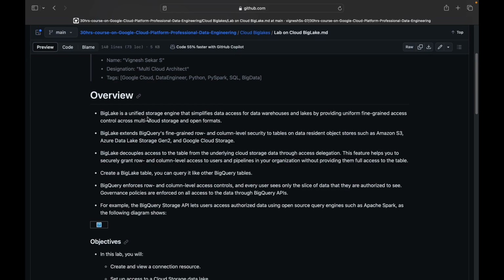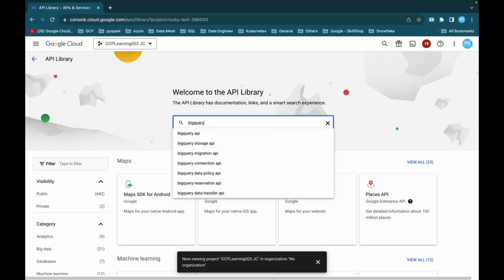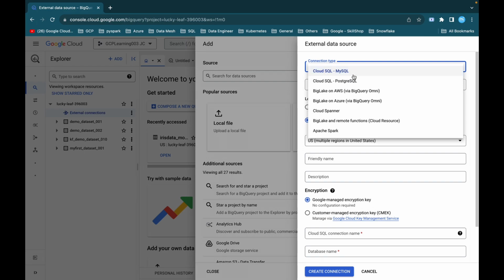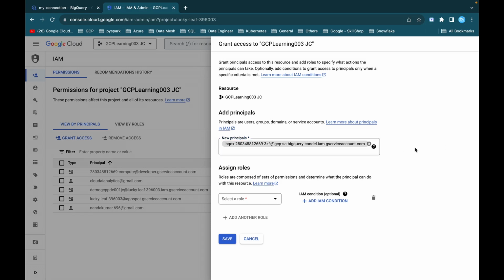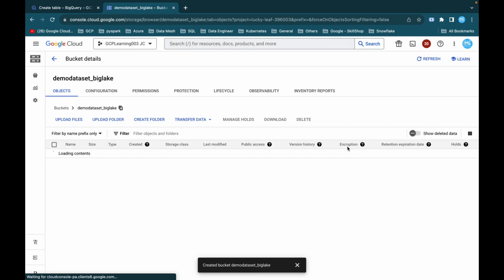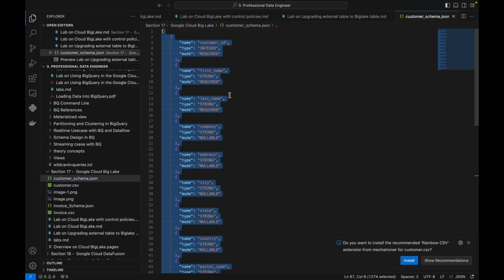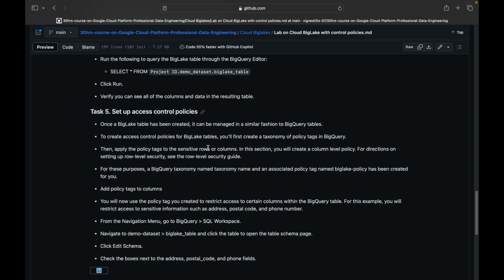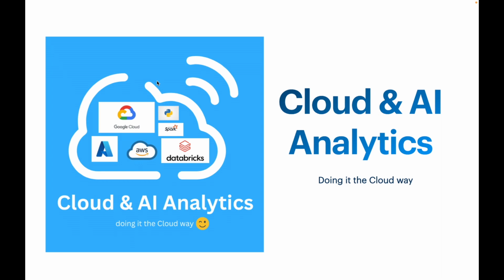Lab on GCP's BigLake with setting up control policies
If you want to prepare and ready for Google Cloud Professional Data Engineer Cloud Certification. I have published my course "GCP Professional Data Engineer Certification-A Complete Guide” is live on Udemy.

PS~ I create videos on Data Engineering in Google Cloud, Big Data and Certifications on Google Cloud. to know more about it.

BigLake:

* BigLake is a unified storage engine that simplifies data access for data warehouses and lakes by providing uniform fine-grained access control across multi-cloud storage and open formats.

* BigLake extends BigQuery's fine-grained row- and column-level security to tables on data resident object stores such as Amazon S3, Azure Data Lake Storage Gen2, and Google Cloud Storage.

* Create a BigLake table, you can query it like other BigQuery tables.